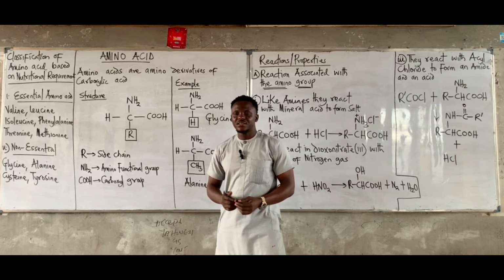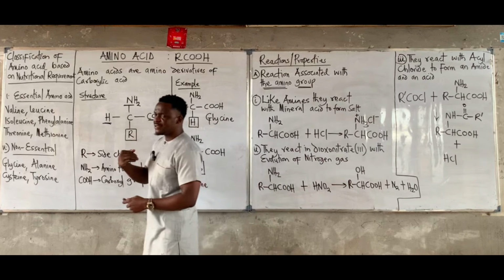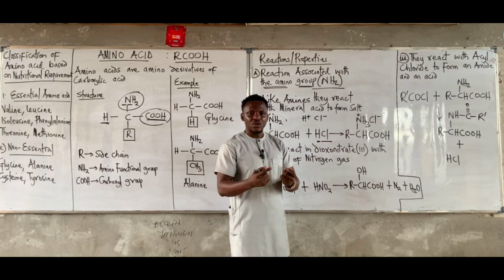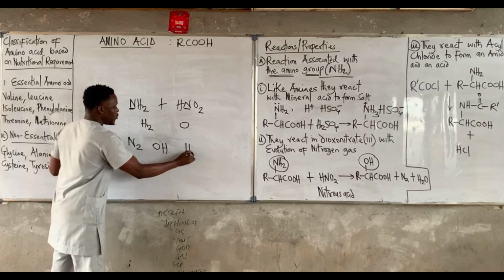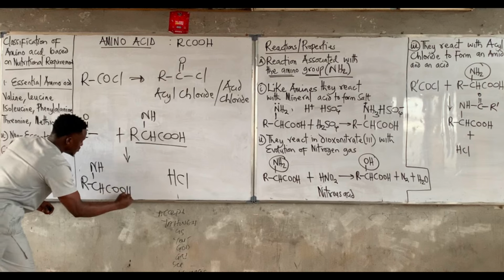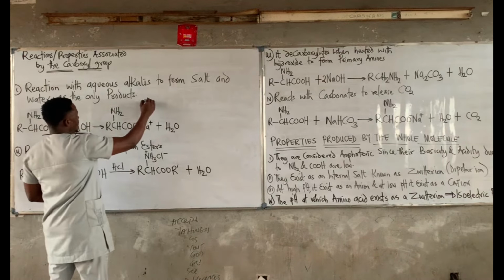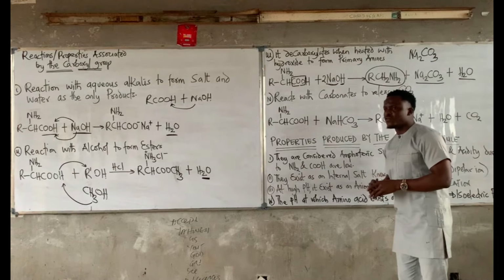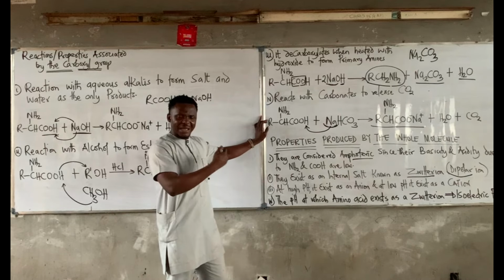Amino Acid as seen in Chemistry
This video explains Amino Acid's details.
classification, Reactions